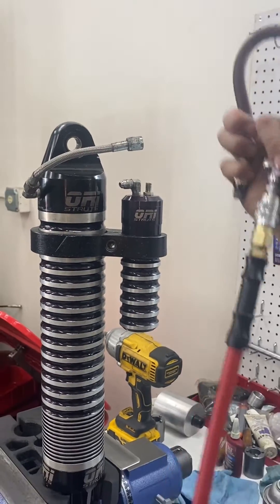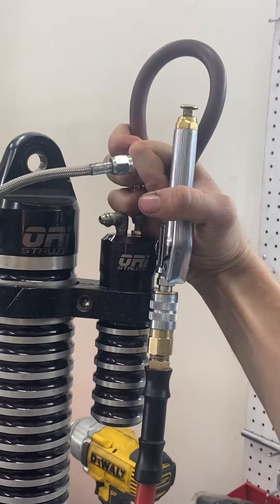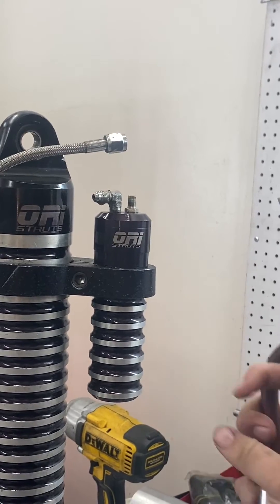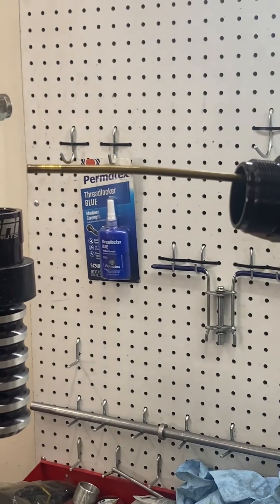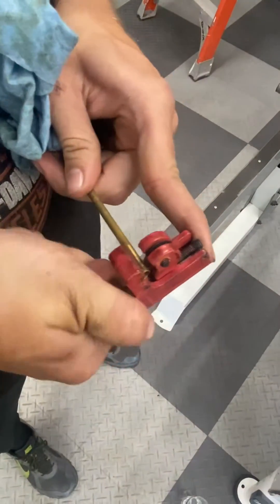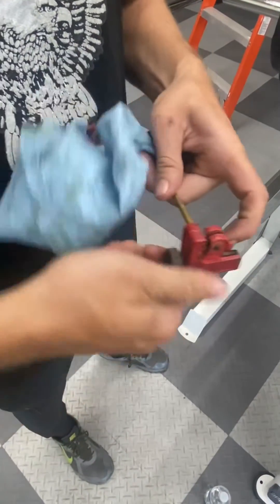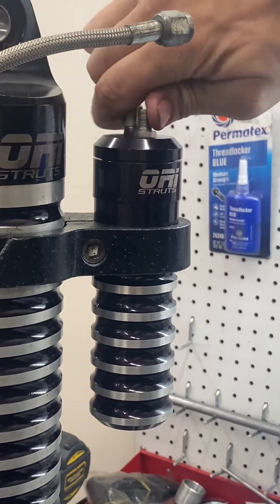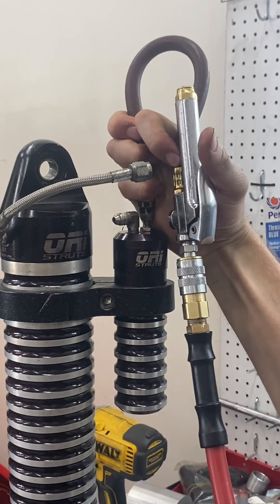ORI Struts With Piggy Backs Not Extending? Here’s one reason.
Are your ORI struts with piggyback reservoirs not extending when you try to put nitrogen pressure in them? In this video we go over one reason why this may be, and how to fix it.￼